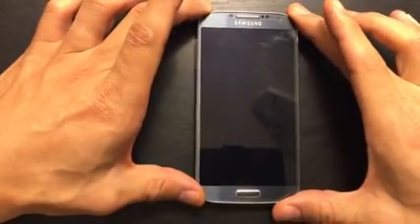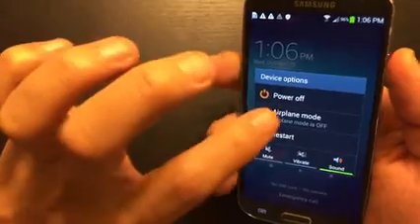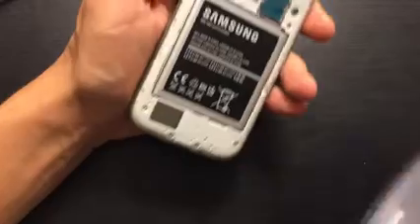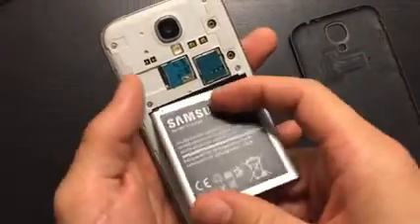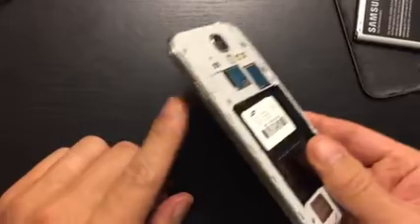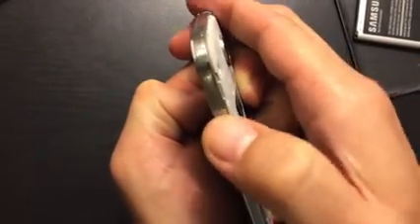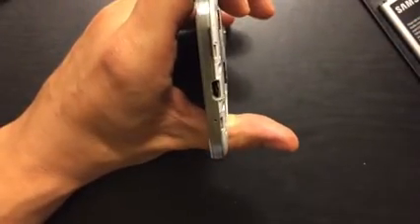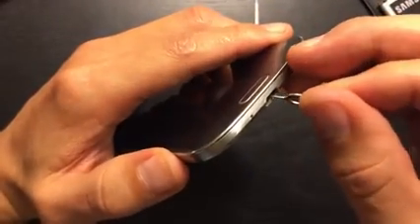Galaxy S4 Not Charging Charging Problems Slow Charging Wont Turn On NO PROBLEM!!!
Here are many options for you to get your Galaxy S4 charging issues resolved right here and right now! Your phone may not be charging, charging slowly, charging up to a certain point, charged then once you unplug its at zero percent, boot loop, consistent rebooting or vibrating, etc. Try all these steps until one of these work.

Regards
Mobile Repairing Course..